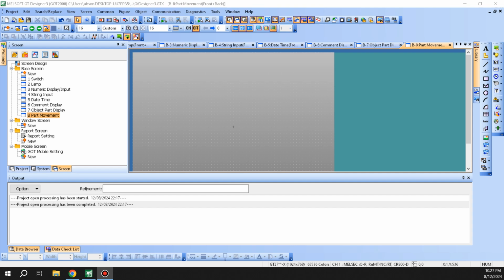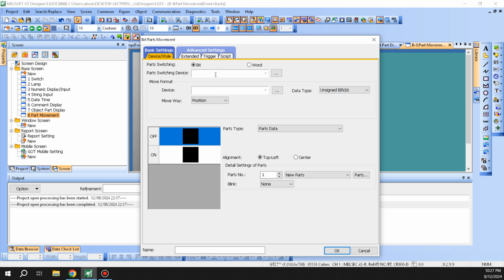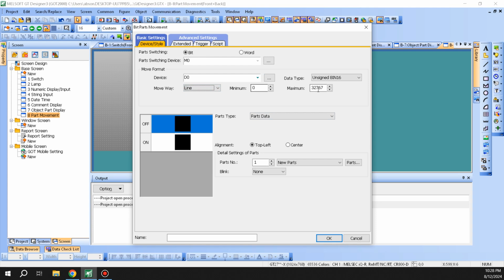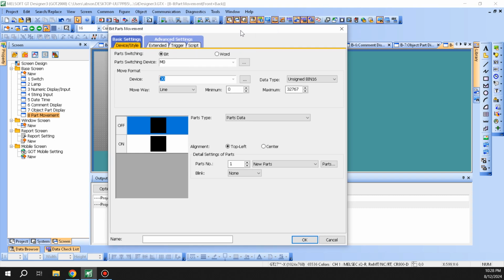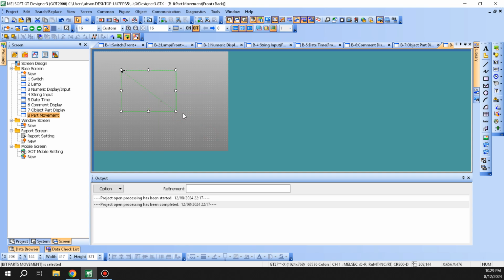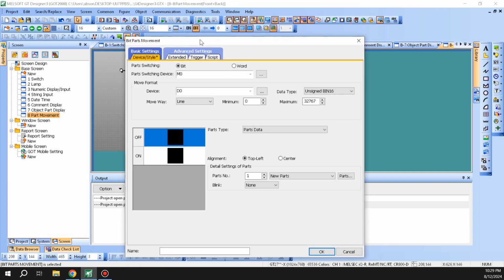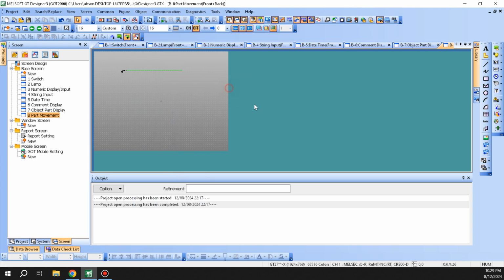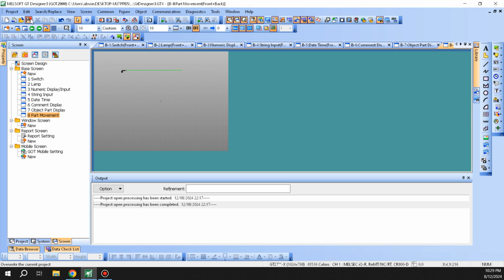Mitsubishi GT Designer 3 - Object Part Movement